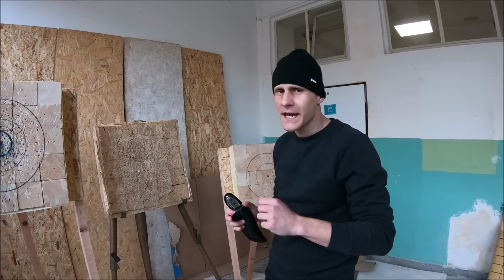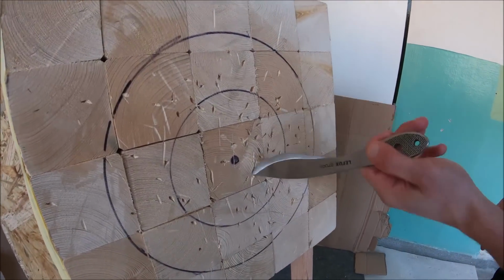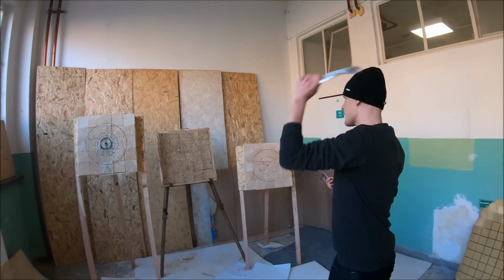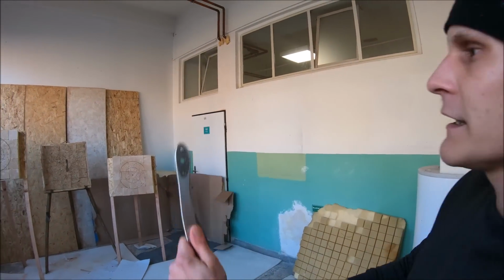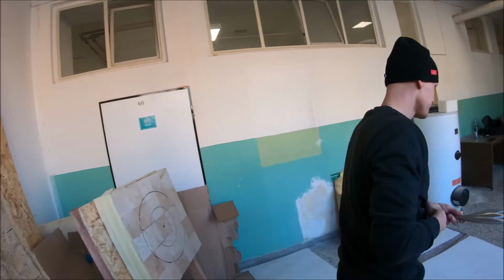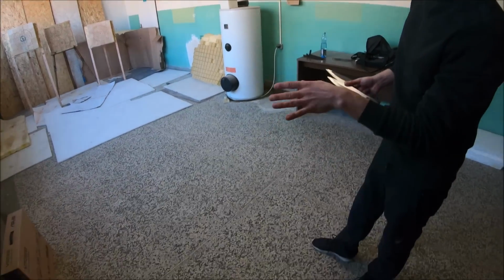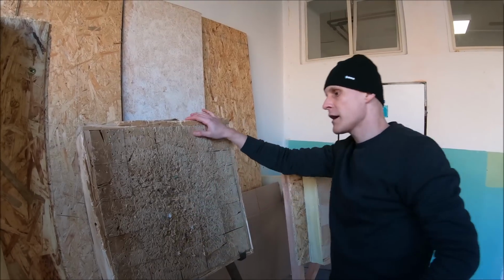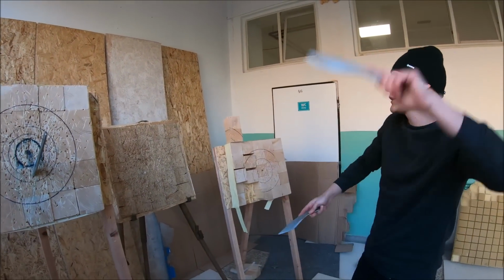Knives For Any Technique? (Lefux-Stork) Throwing Test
In this video you are going to see BIG Throwing Test of Russian Throwing Knives, Lefux-Stork and i will try with them lot of techniques and also some cool Trick-Shots! Enjoy